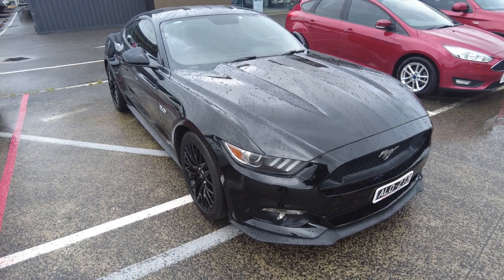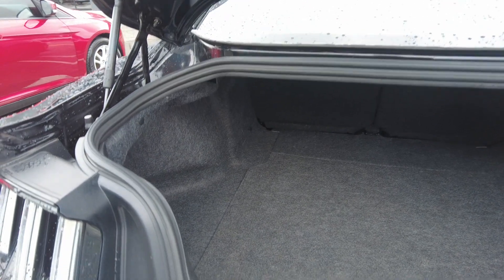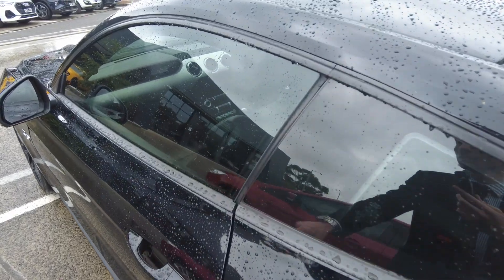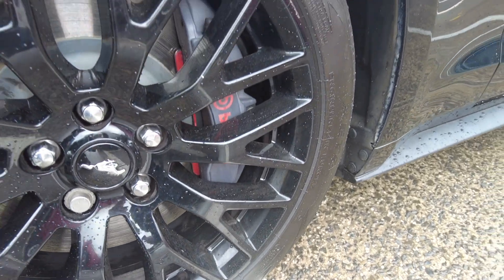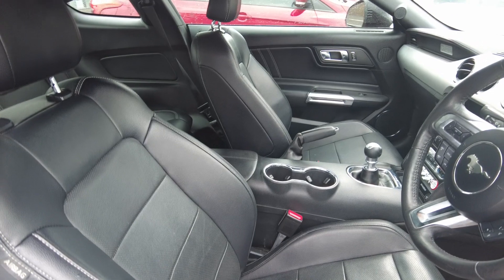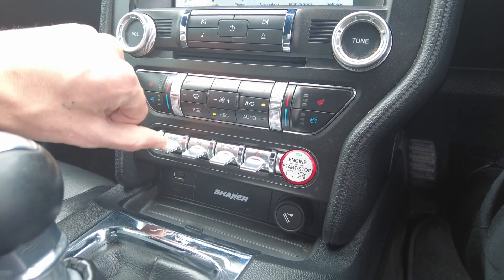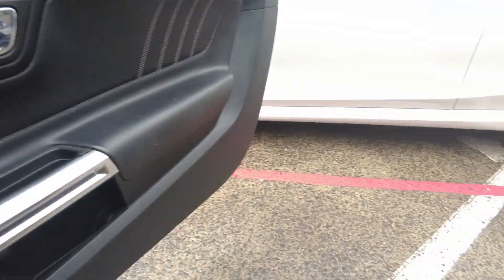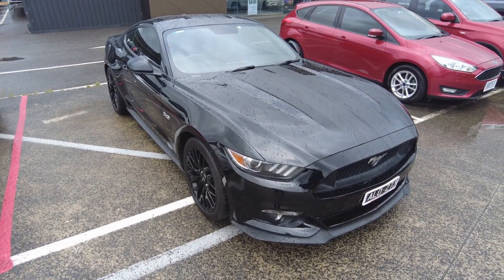2016 FORD Mustang Berwick, Dandenong, Frankston, Mornington, Melbourne, VIC U11884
Shadow Black New 2016 FORD Mustang  available in Berwick, Victoria at Berwick Mitsubishi. Servicing the Danendong, Franston, Mornington, Melbourne, VIC area.

Berwick Mitsubishi
20-32 Kangan Dr